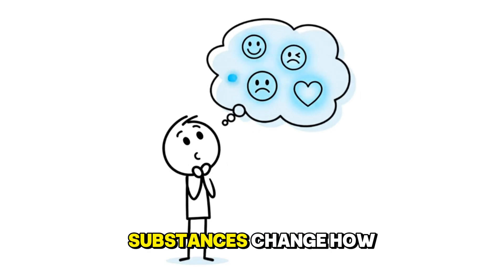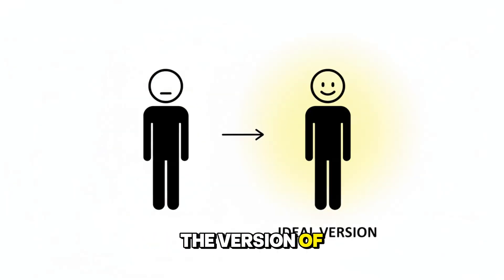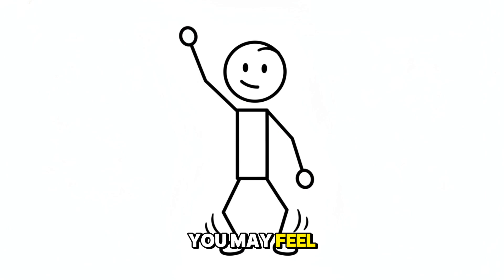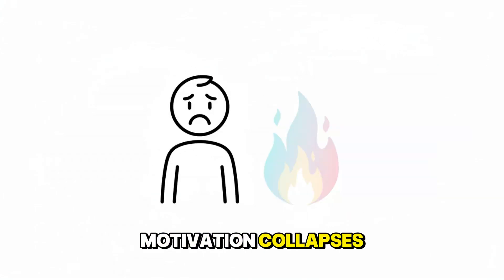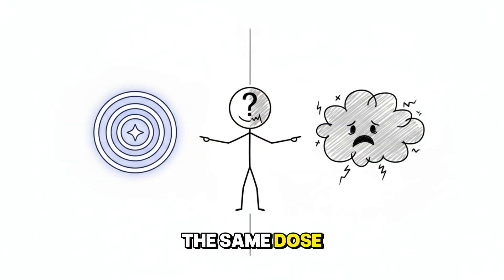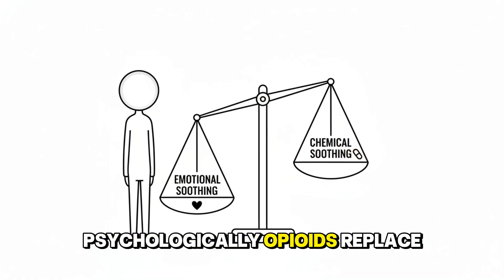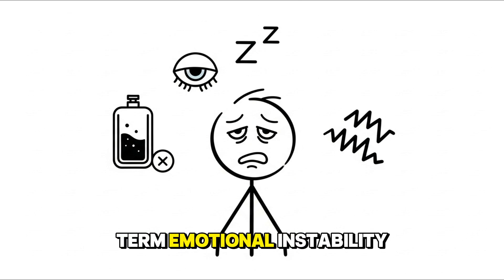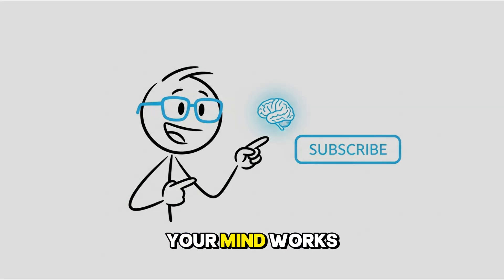12 Things These Substances Really Do to Your Brain (Psychology Explained)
Most people think substances change how you feel — more relaxed, more focused, more confident. But psychology and neuroscience show something deeper: substances change how your brain works.

In this video, we explore the psychological and chemical effects of 12 substances and how they influence dopamine, serotonin, motivation, mood, clarity, perception, and your brain’s reward system.
You’ll learn how these changes create boosts, crashes, illusions of control, and long-term behavioral patterns that shape decision-making without you noticing.

This video doesn’t encourage or promote use.
It explains the psychology and neuroscience behind why the brain reacts the way it does — and how awareness gives you back control.

✨ What you’ll learn:
• Why certain substances change dopamine and serotonin levels
• How the brain confuses “relief” with “reward”
• Why clarity, energy, and relaxation can be chemically imitated
• How habits form through psychological loops
• Why crashes feel worse than the initial high
• How perception, emotion, and meaning shift inside the brain

🎯 Perfect for:
Curious minds, psychology lovers, neuroscience learners, and anyone wanting to understand how the brain works — and what shapes our behavior.

It does not promote or encourage the use of any substance.
If you or someone you know needs support, please seek professional help.
U.S. Helpline: SAMHSA – 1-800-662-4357 (HELP).